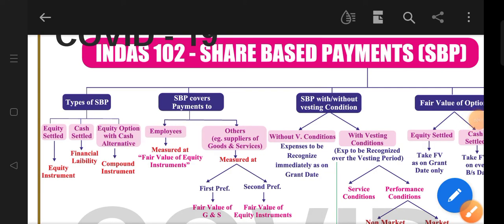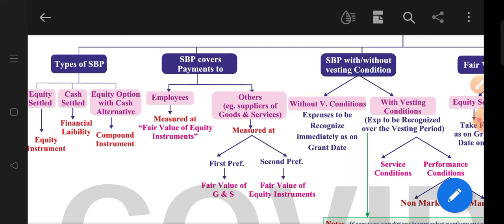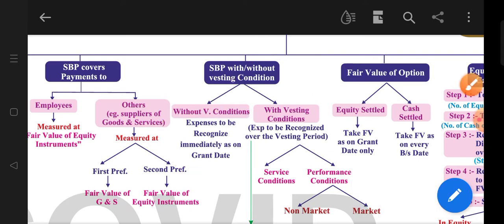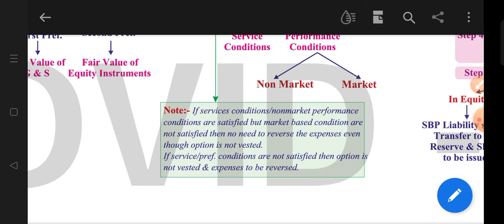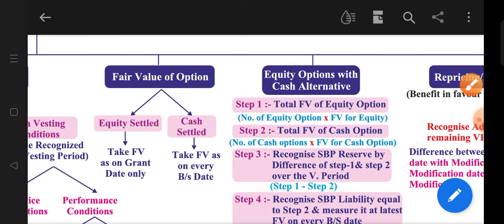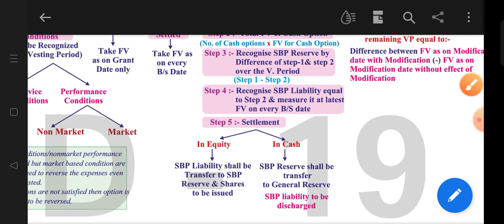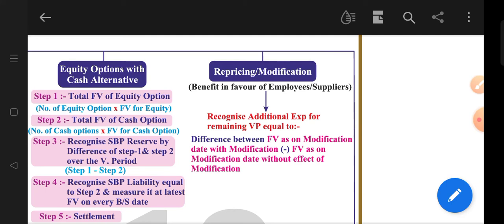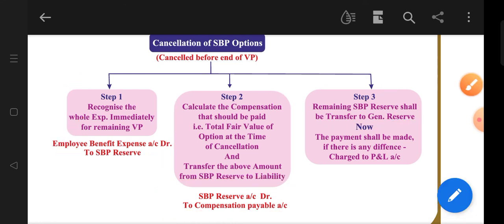ind as 102 Share based payments